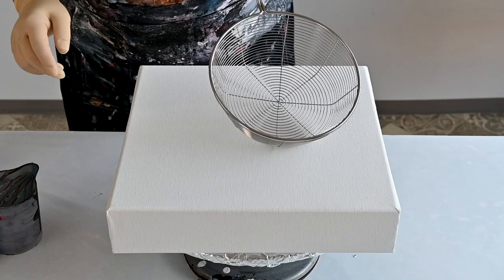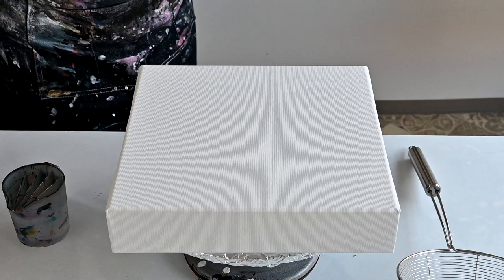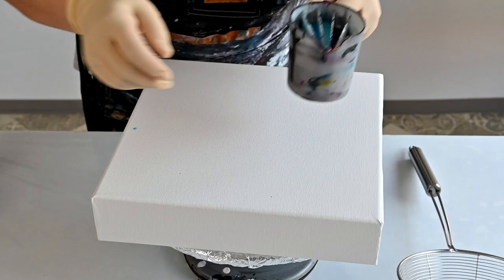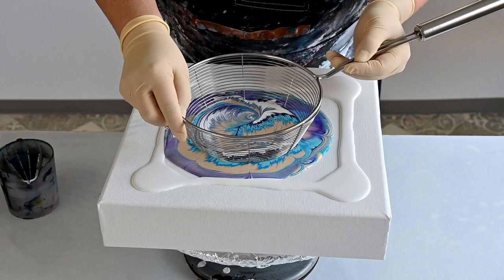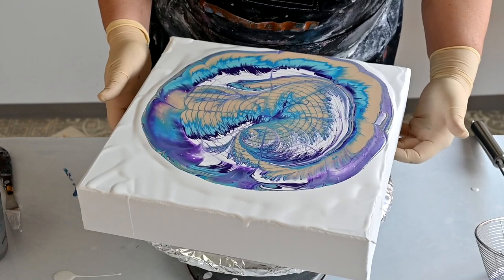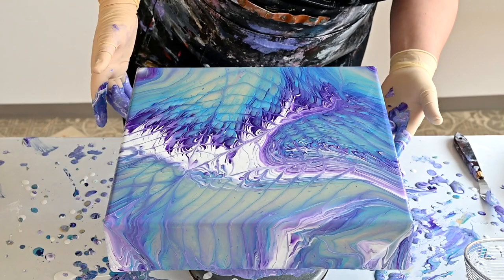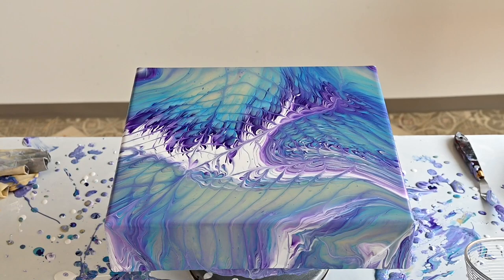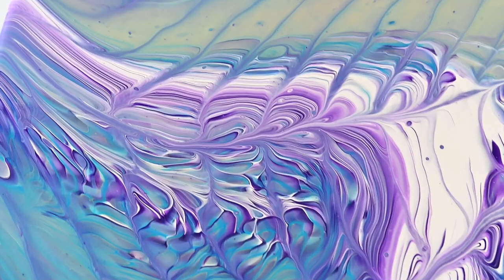Create a Sparkling Acrylic Pour Painting: How to Use a Spider Strainer in Fluid Art!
In this video, we'll be showing you how to create a sparkling acrylic pour painting using a spider strainer. This technique is simple but incredibly effective, and can create beautiful and colourful works of art that are sure to turn heads!